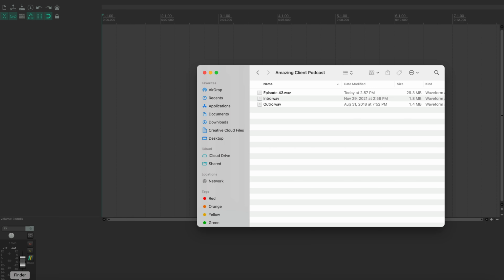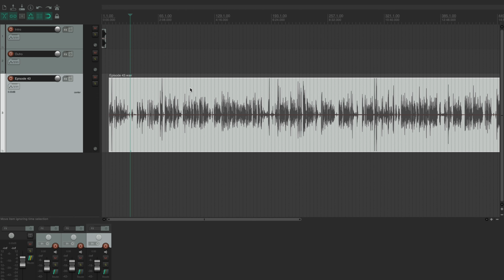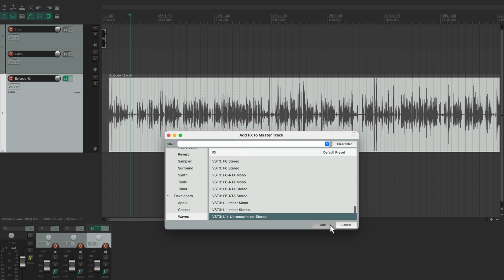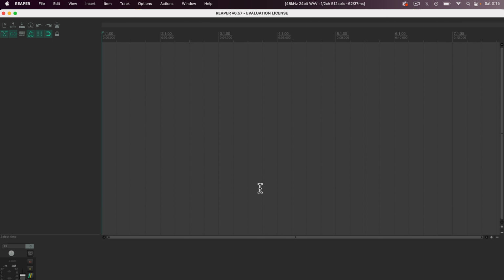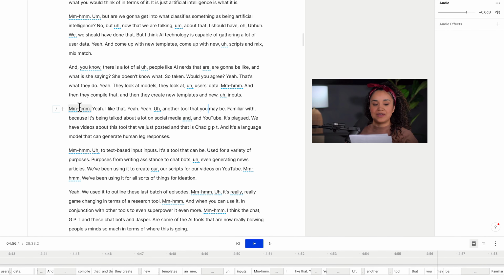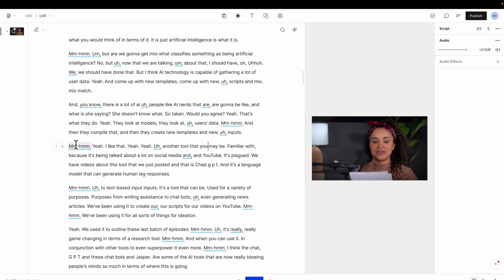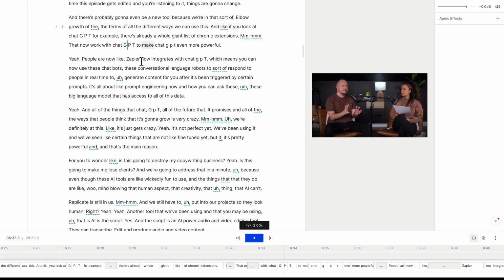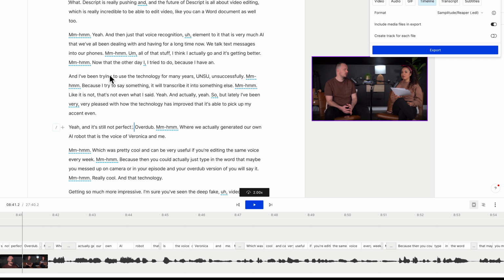Cut Your Editing Time in Half: 2 Powerful Tips for Podcast Editors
TWO PRO TIPS  to increase your podcast editing efficiency.

These hacks can potentially DOUBLE or even TRIPLE your income!

As someone who has been editing podcasts and videos for years, I've discovered that time 🕰 truly is money. Therefore, I've obsessively fine-tuned my editing process and developed some game-changing, time-saving techniques. Today, I'm sharing my TOP TWO TIPS with you!